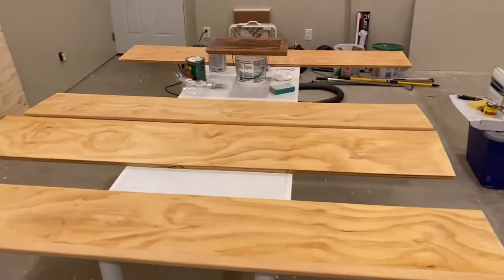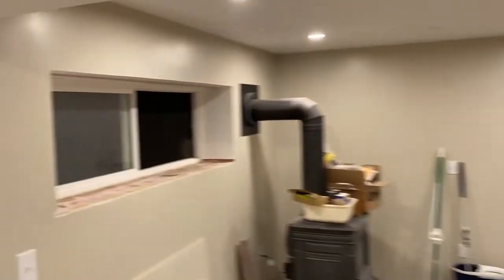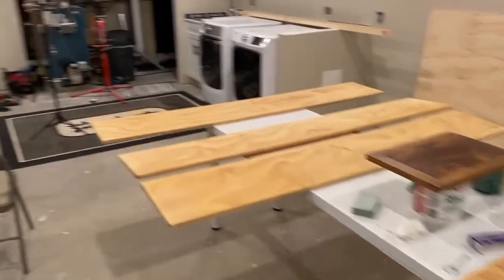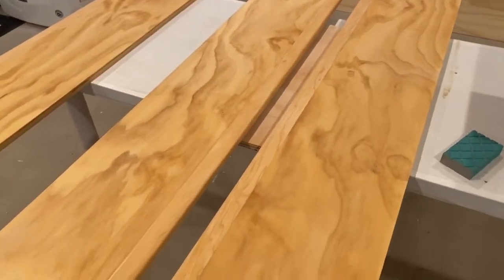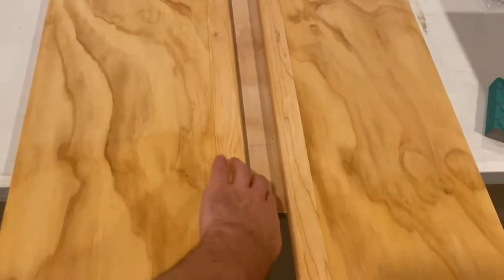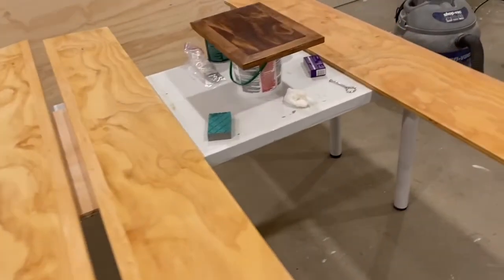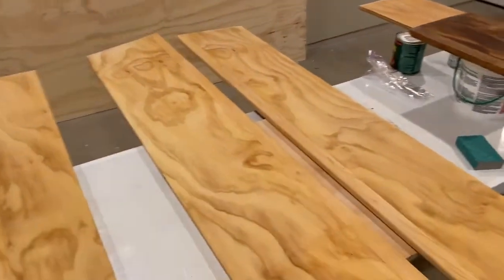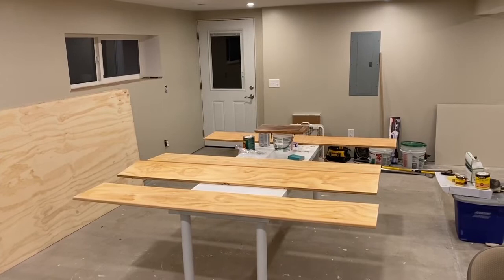Protect Window Sill Wood with Polyurethane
The wood has a natural oil stain applied. In order to protect it from normal wear and tear and especially water stains from glasses or rain, polyurethane must be applied.
00:00 Overview
01:28 Time lapse
01:55 Subscribe